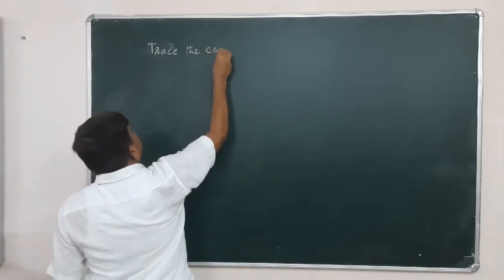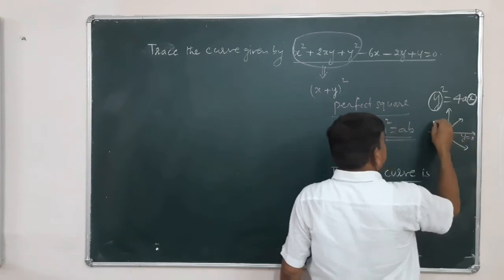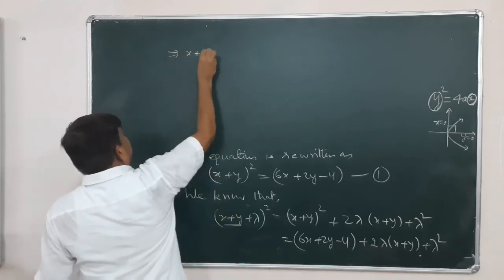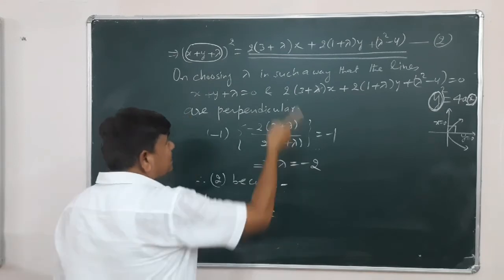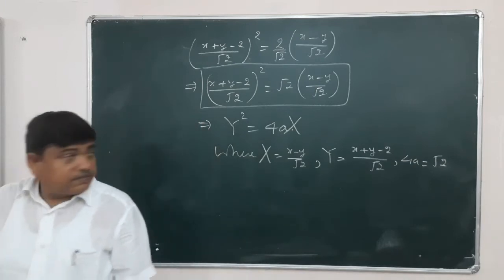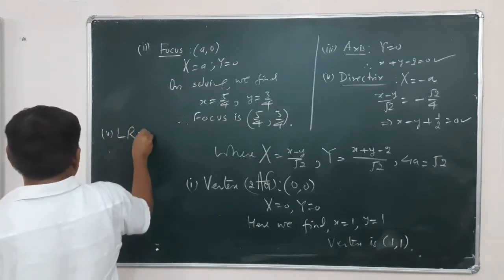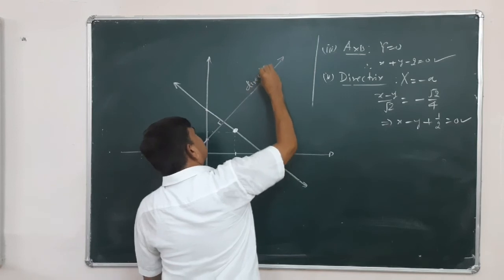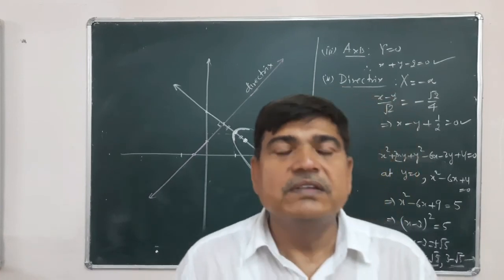Tracing of Parabola (General Form):(vi)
B.Sc.Part-I(Pass course/Hons.)